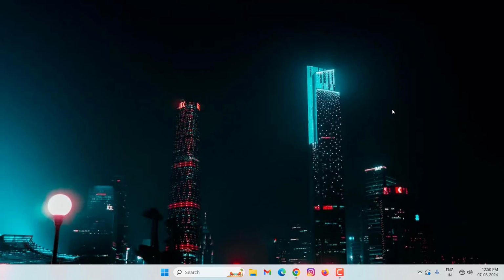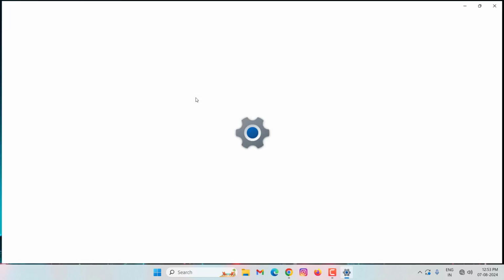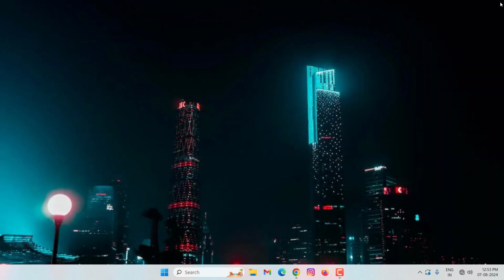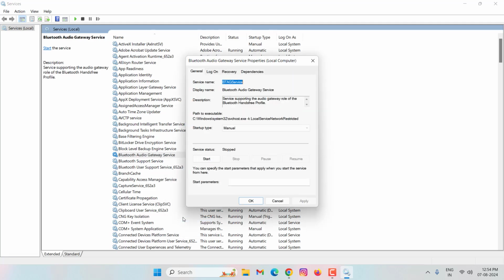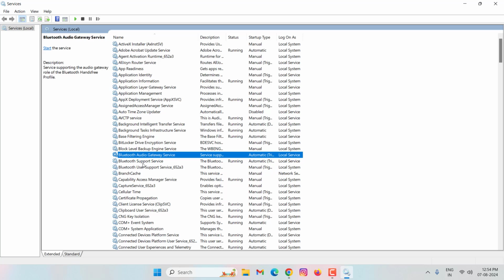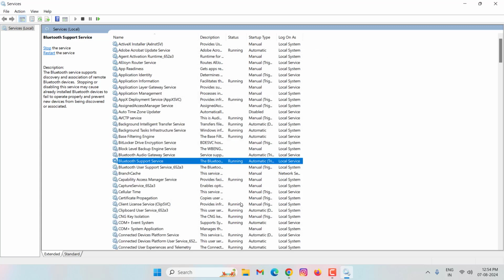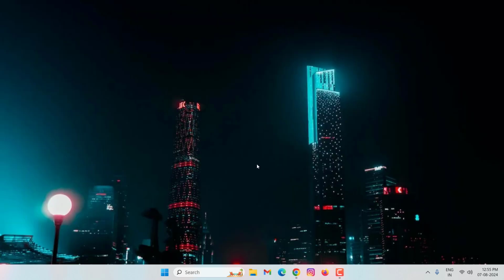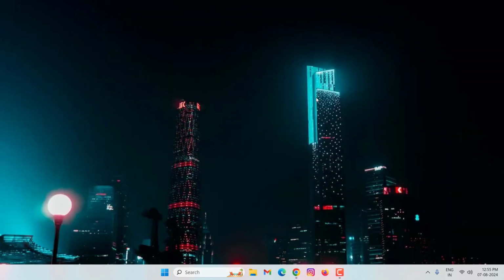Fix Bluetooth Remove Failed Problem In Windows 10/11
How to Fix Bluetooth Remove Failed Error In Windows 11
Windows 10 / 11 Fix Bluetooth Remove Failed Error